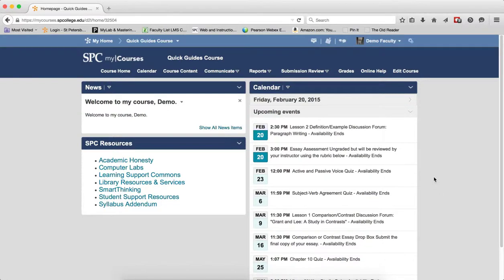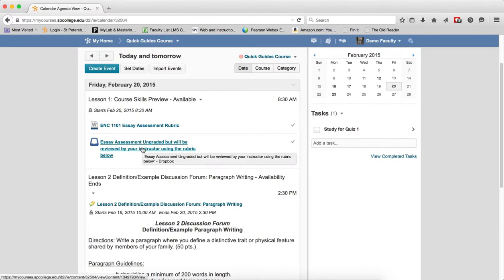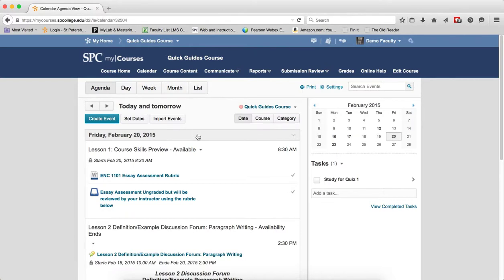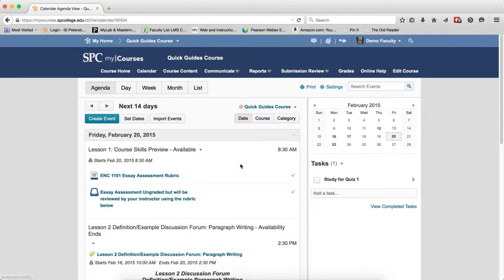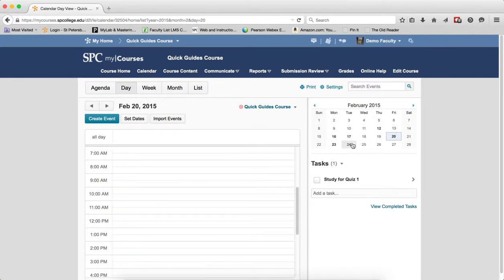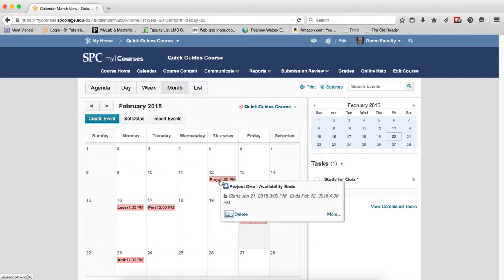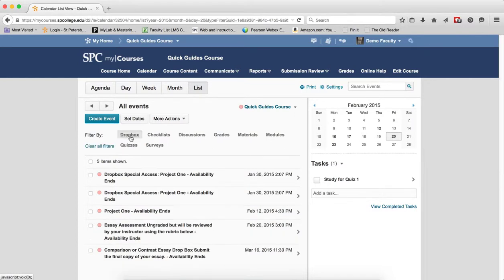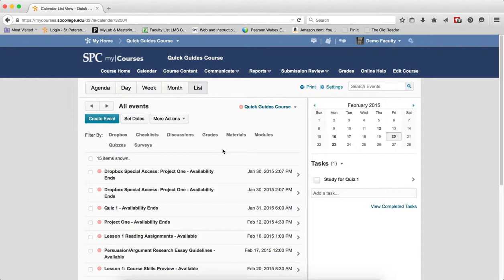Quick Guide - Calendar: Understanding the Calendar Views